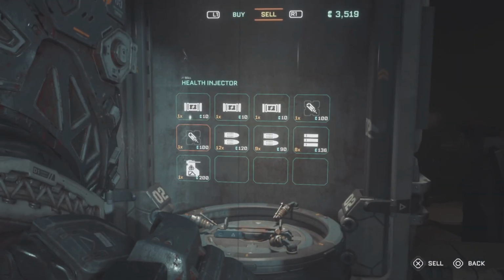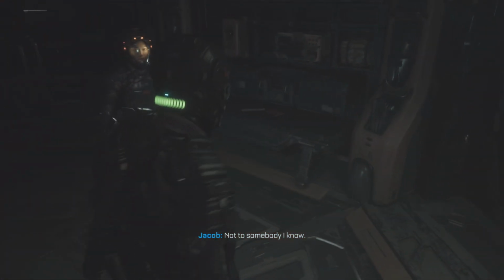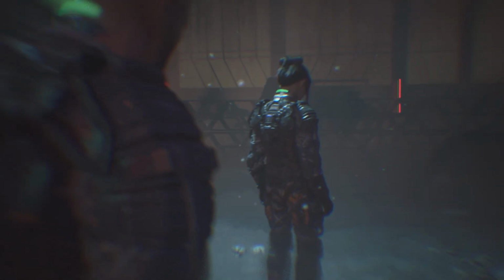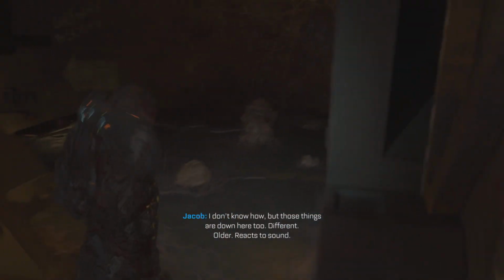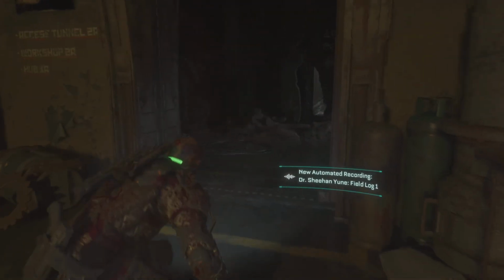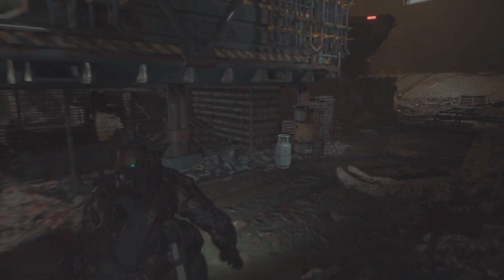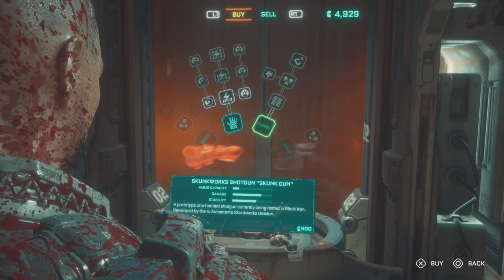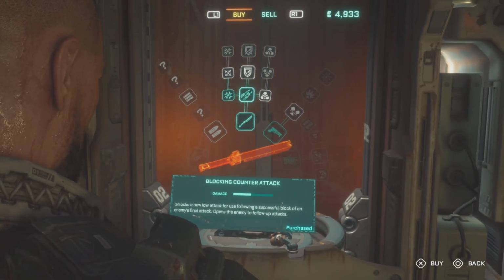The Callisto Protocol Blind Playthrough (8) Get a GRP, Dani